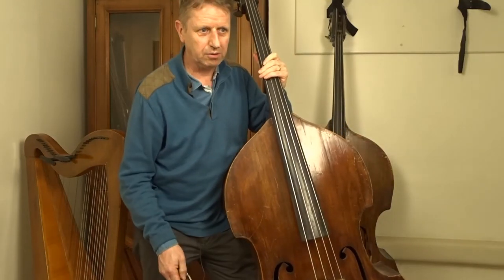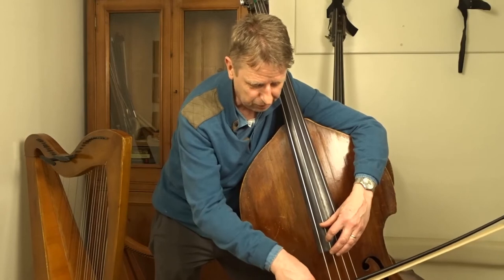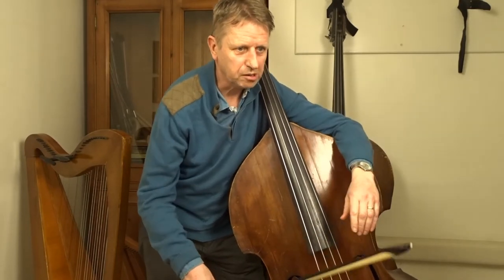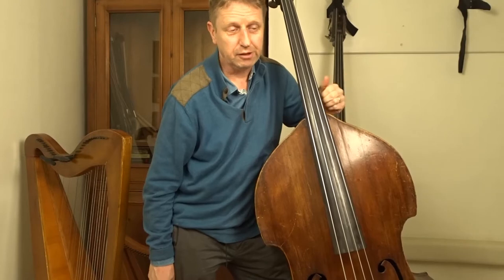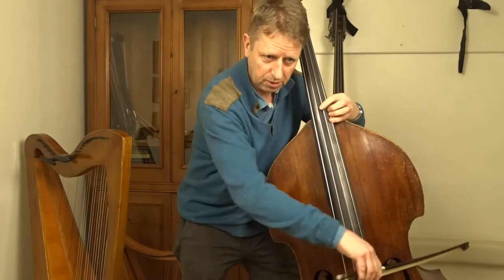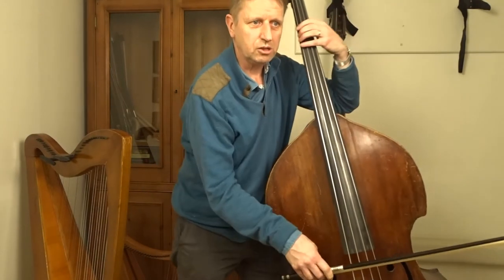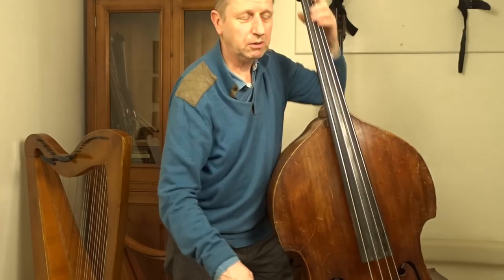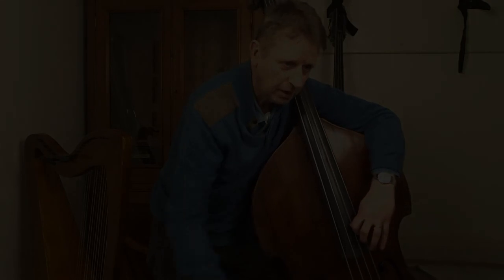Franz Keyper Rondo for Double Bass Tutorial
A talk through this piece giving my view of effective ways to play it including a brief description of harmonics on the double bass.